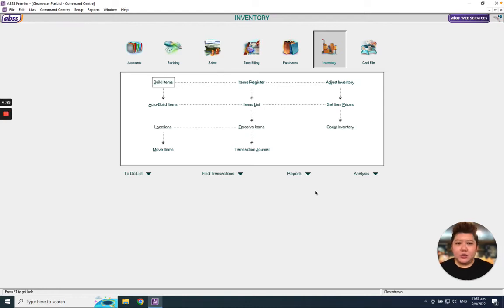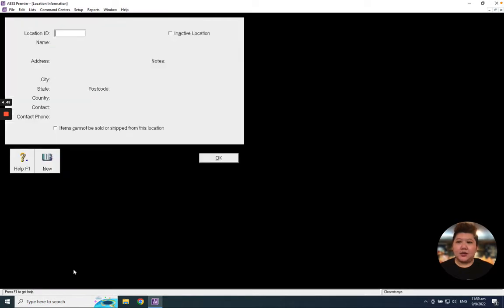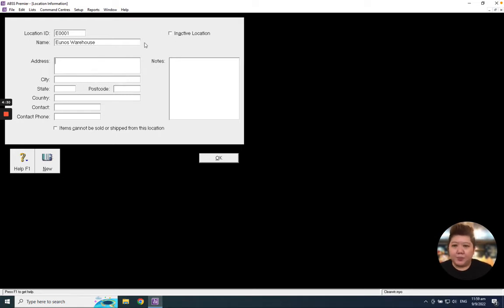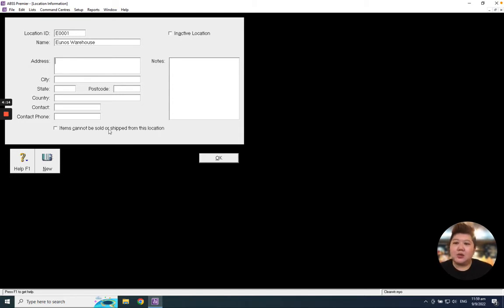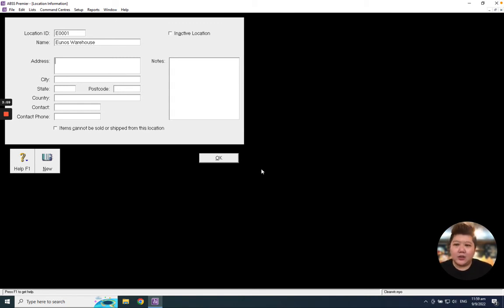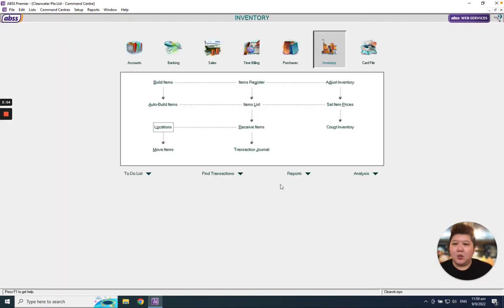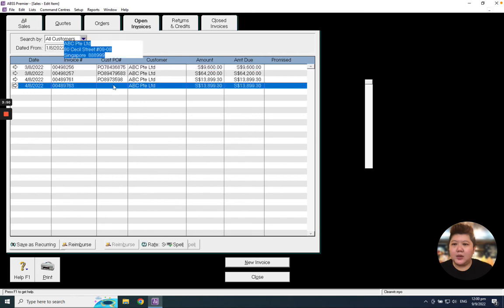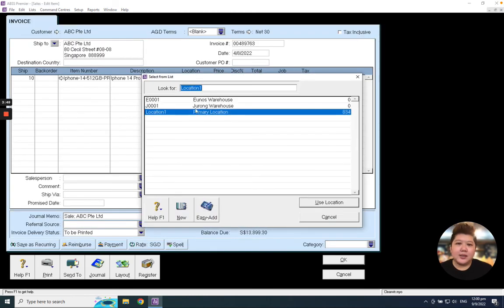How to create a new warehouse location in MYOB / ABSS Accounting Software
You will learn how to create a new warehouse location in MYOB / ABSS Accounting Software from this video~ Check it out to find out more!